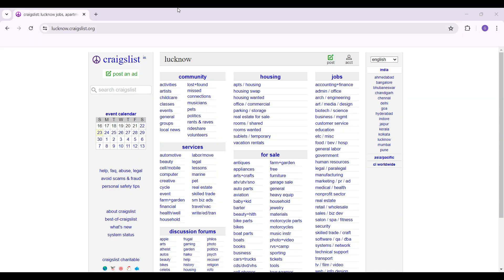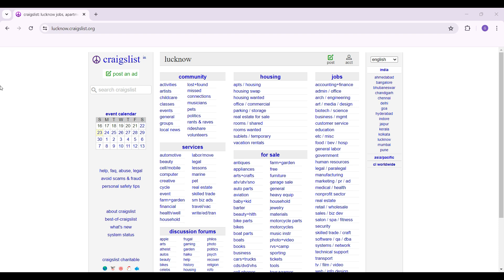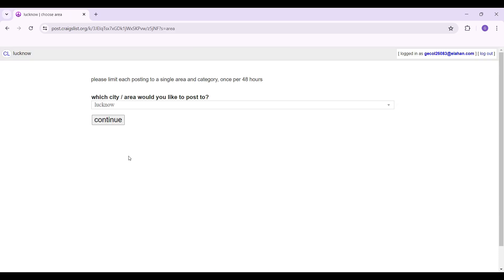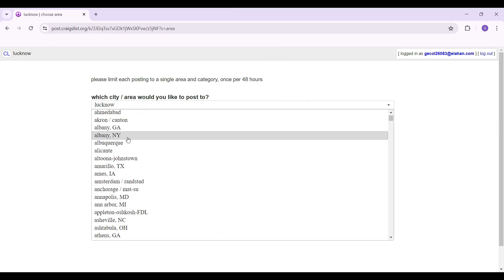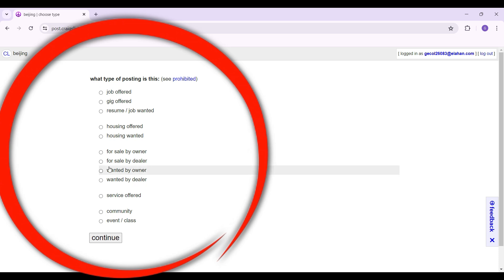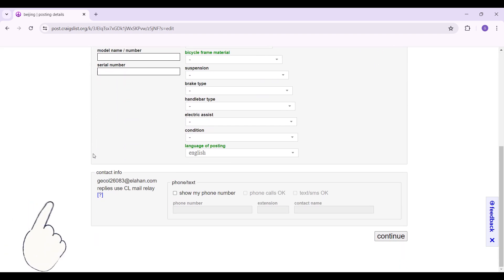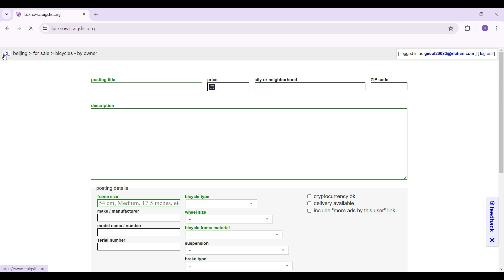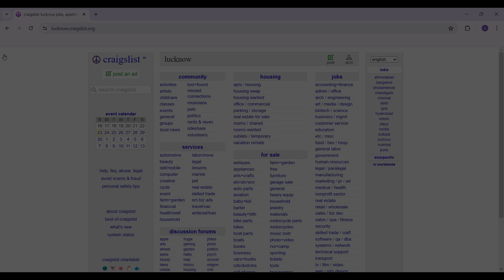How to Post in Another Location on Craigslist (2024)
In this tutorial video, you'll learn how to post in another location on Craigslist. I'll guide you through each step, showing you how to change the location settings so your ad reaches the right audience. Whether you're selling an item or offering a service, posting in the correct location can help you get more responses.